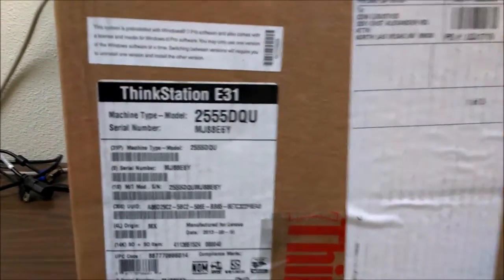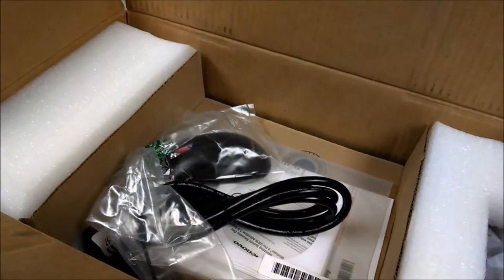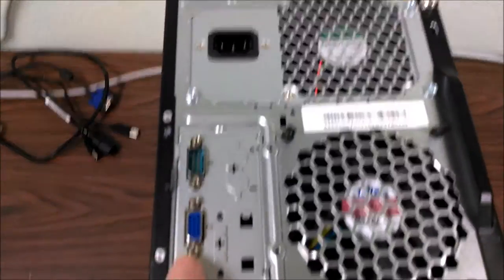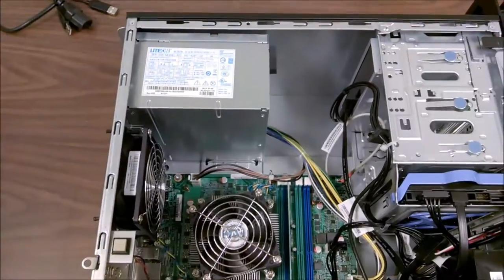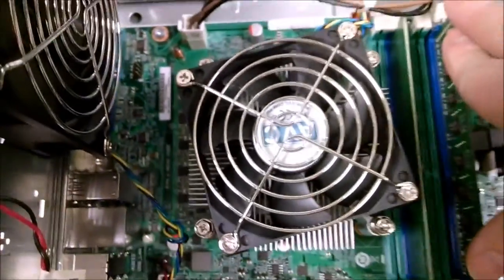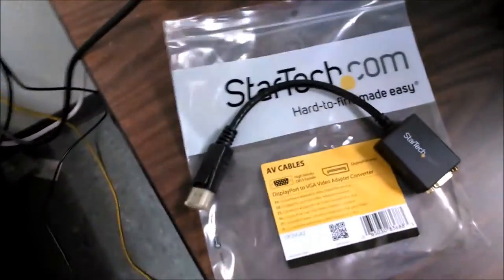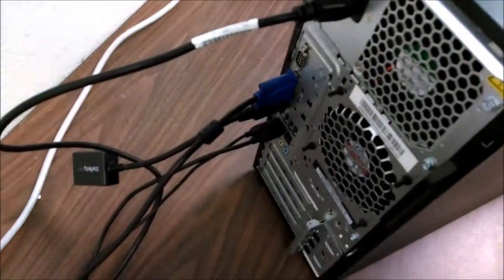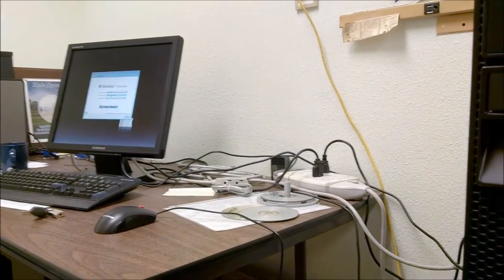UnBoxing Lenovo ThinkStation E31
UnBoxing, opening up, and installing 4GB of RAM in a Lenovo ThinkStation E31. We installed three of these for a client recently. They are good solid office machines that came with i3 processors, 4GB of RAM, and a 3 year Next Business Day parts warranty. It is not a system for gamers. It will support dual monitors. The client purchased them through CDW. On a bit of a rant, I hate that the display port doesn't come with an adapter of your choice. Soundtrack - Angel Song (c) Deichmann, McCormick and Barking Mask (c) Deichmann, Willetts. Performed by velkro kitty. Recorded on Droid Ultra.